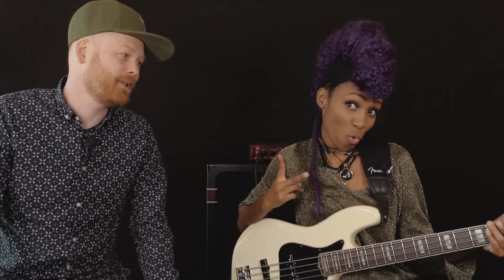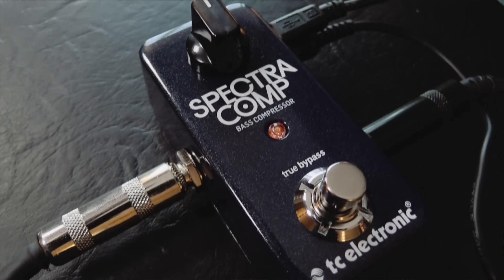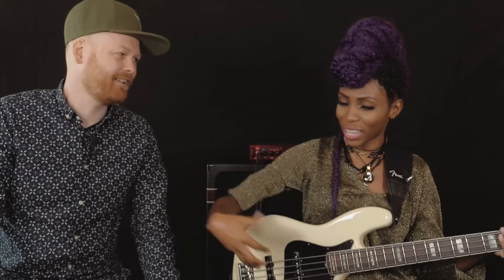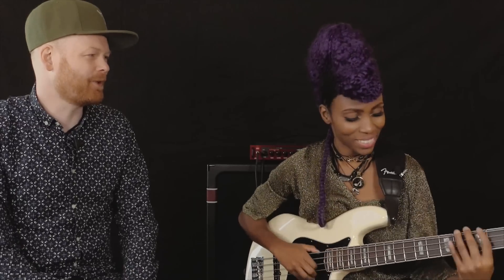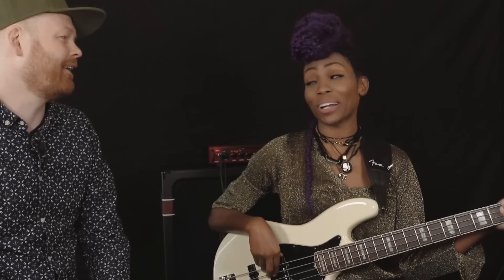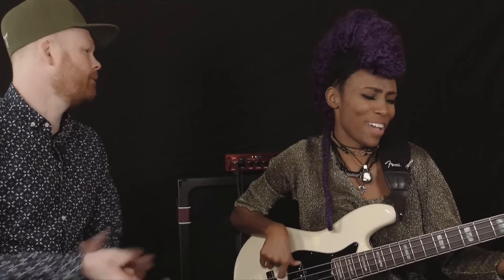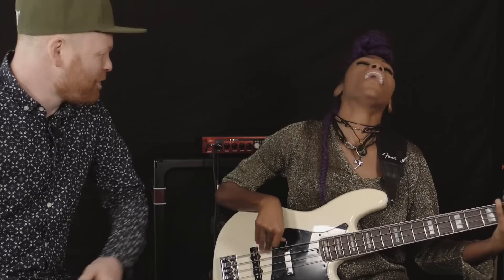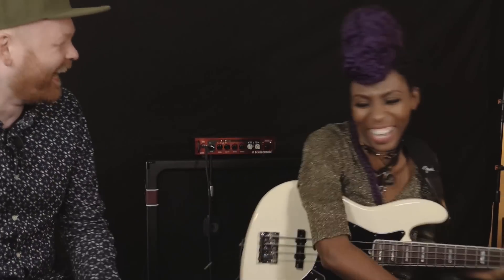Nik West "Born Again Compressor" TonePrint for SpectraComp Compressor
Nik West plays her "Born Again Compressor" TonePrint for SpectraComp Compressor

Nik West created a TonePrint that beefs up the signal from her passive bass. This "Born Again Compressor" TonePrint convinced her to use and believe in compression. So if you're looking for something that adds an "active feeling" for your bass playing, then this TonePrint might be just right for you.